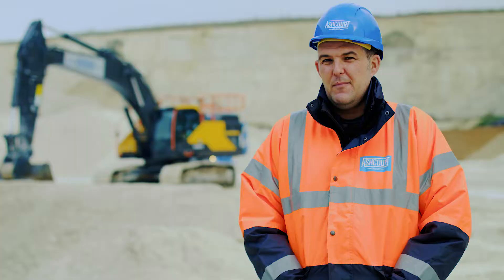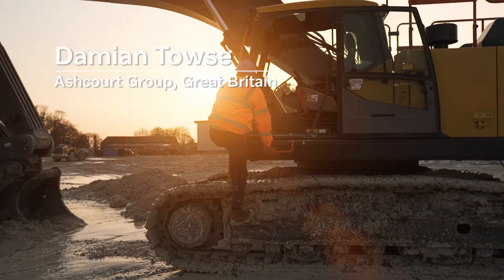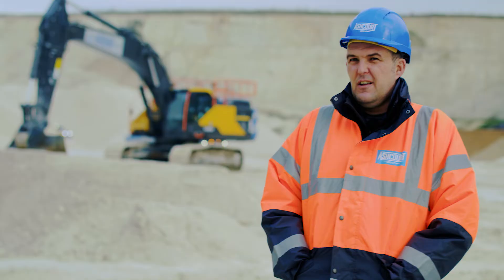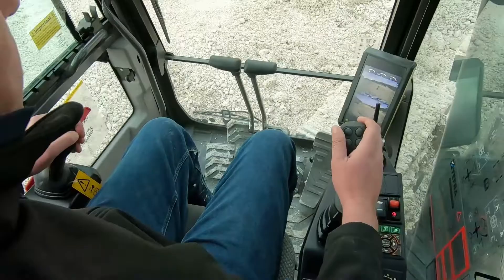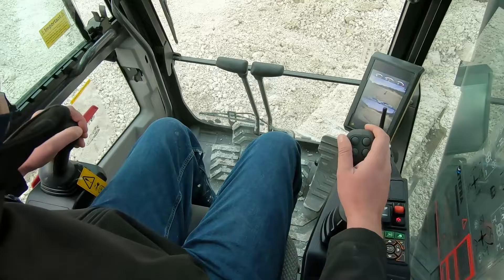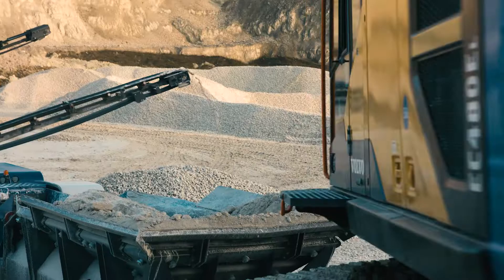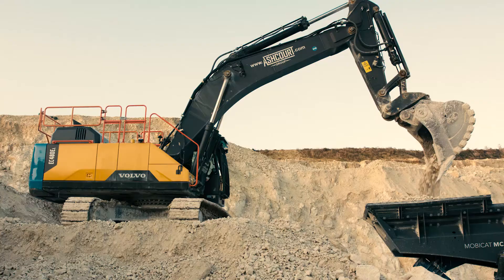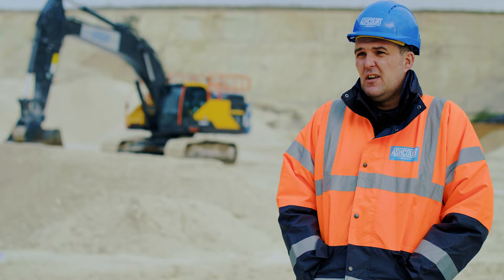Live It. Dig It. 2019 - Ashcourt Group - Damian Towse